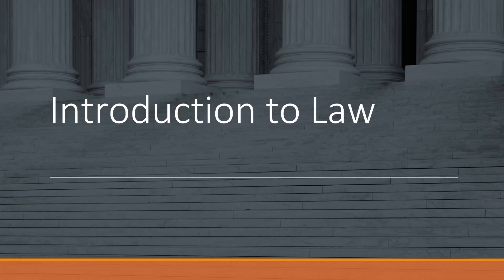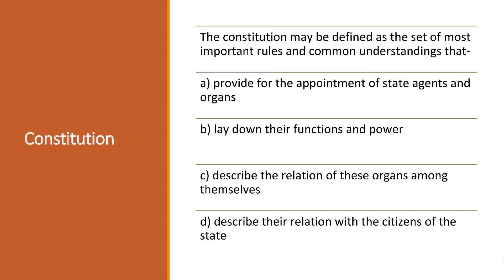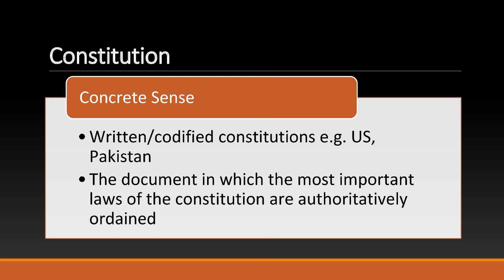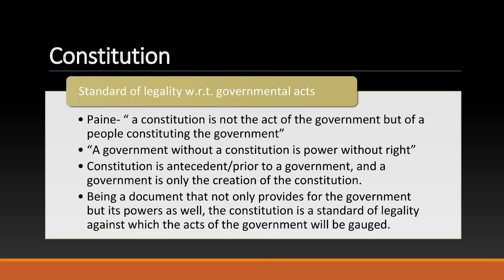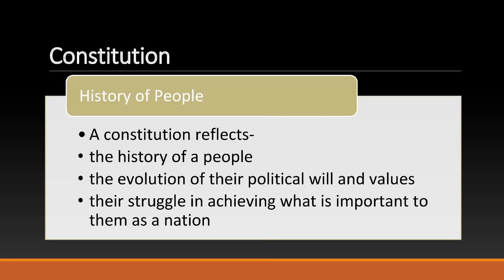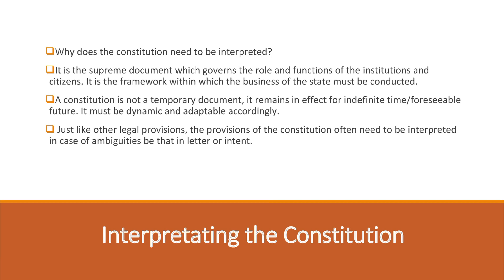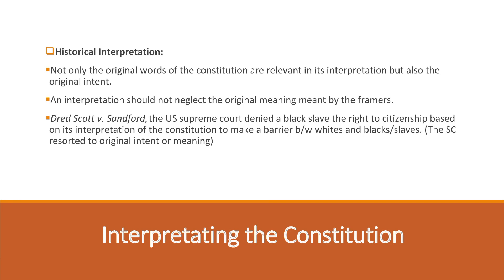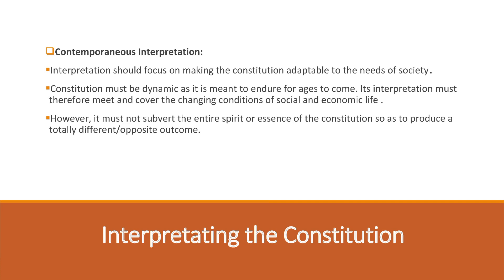CONSTITUTION; as a source of Law || Lecture-4 || 1st semester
CONSTITUTION; as a source of Law